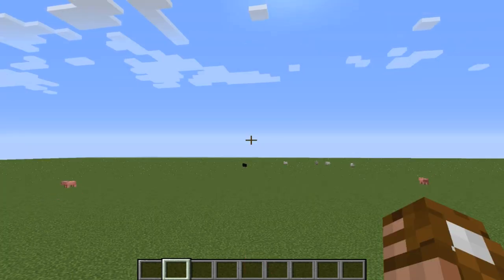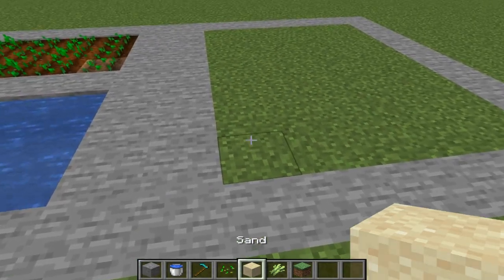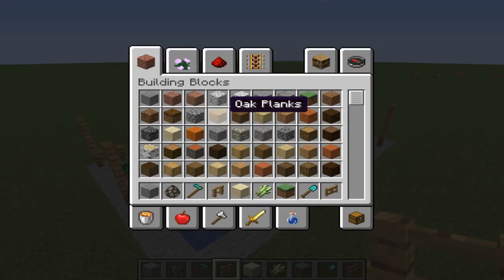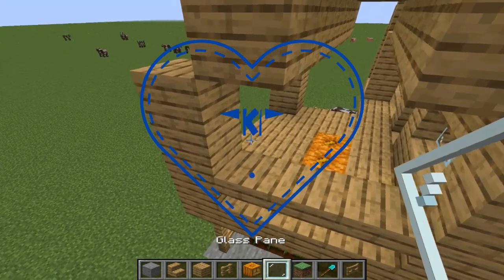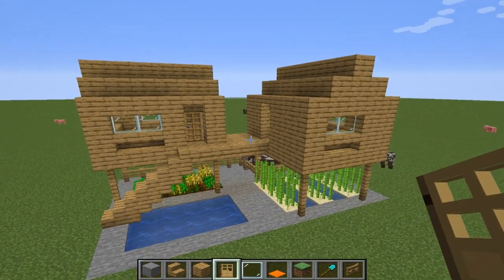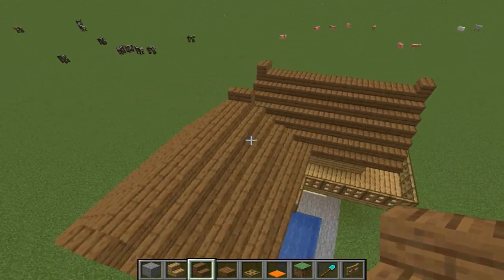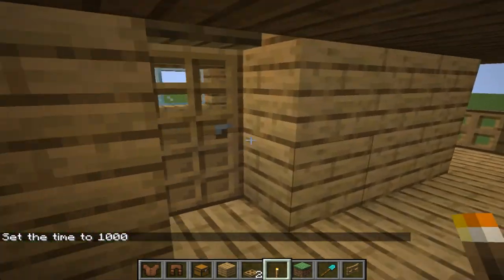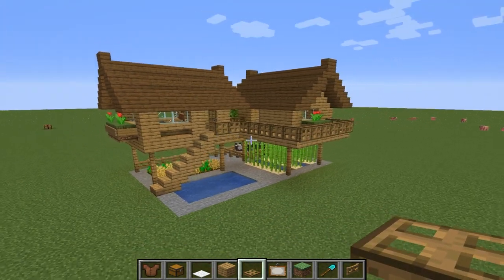How To Build Starter House In Minecraft(#2)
In this video i am going to build a  Starter house  in minecraft.It is easy to builg in survival as well.Hope that after this tutorial you will be able to make it by yourseft.